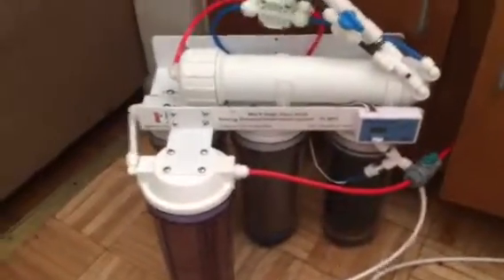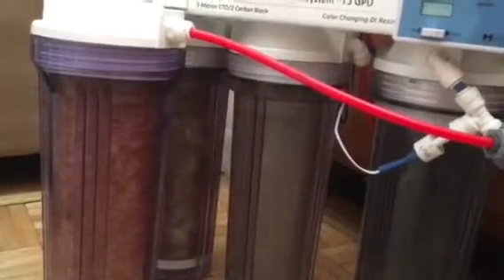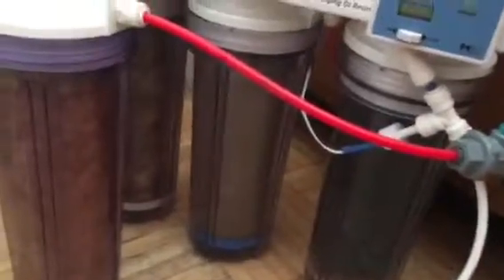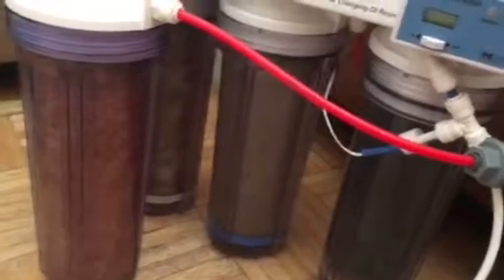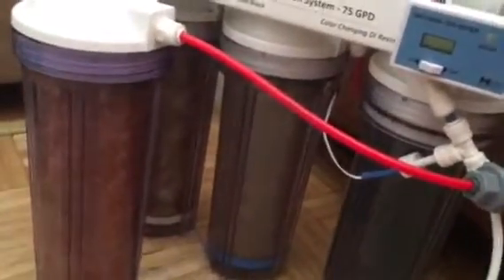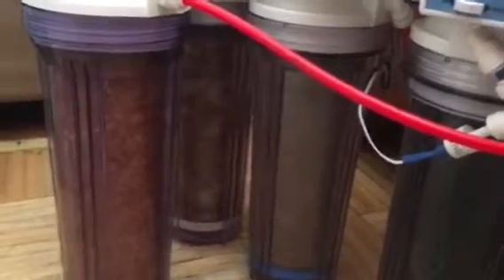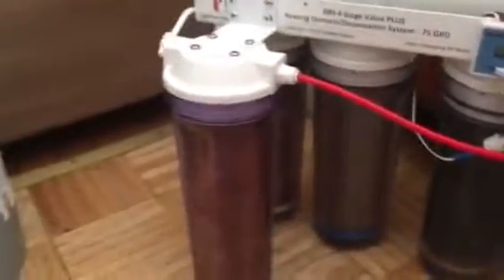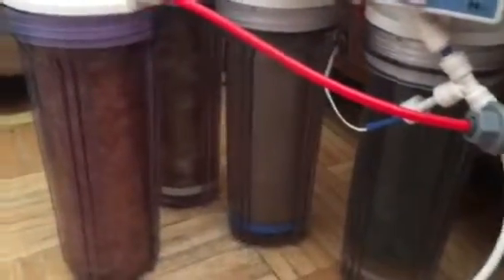Ro/Di why is so important for our Reef tank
NYC water not a good water to use without a Home Filter system